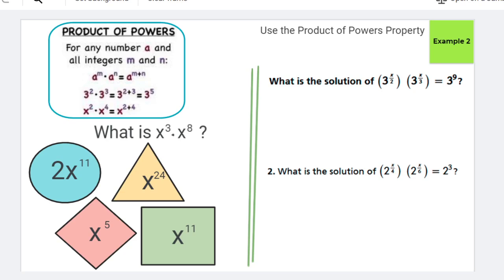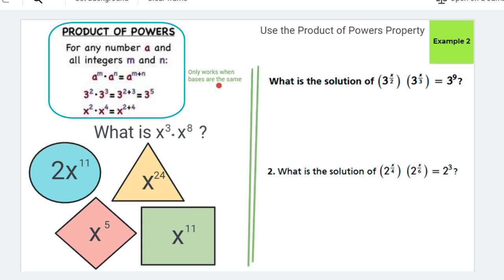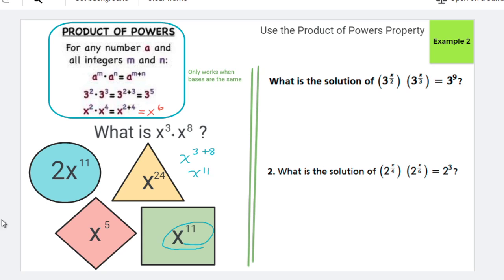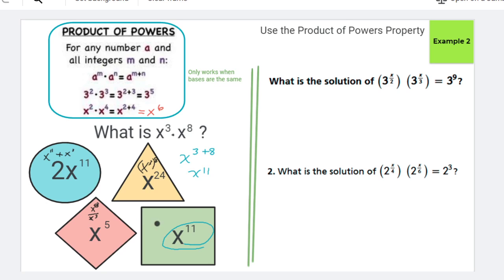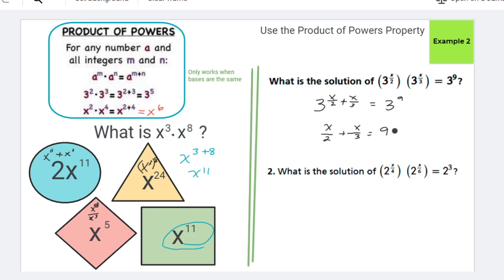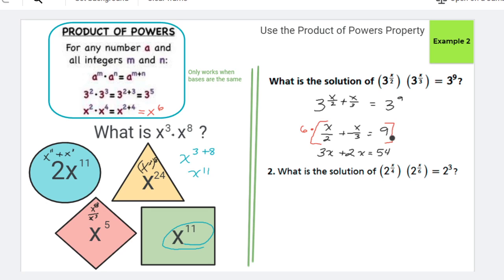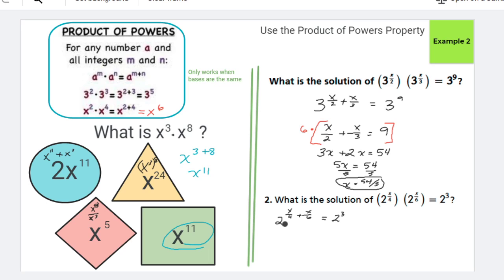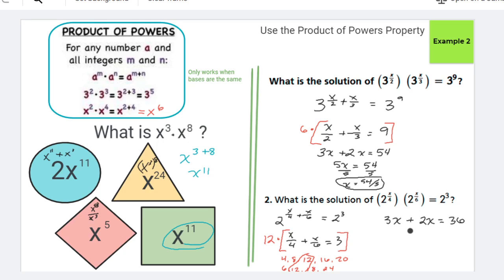Use the Product of Powers Property